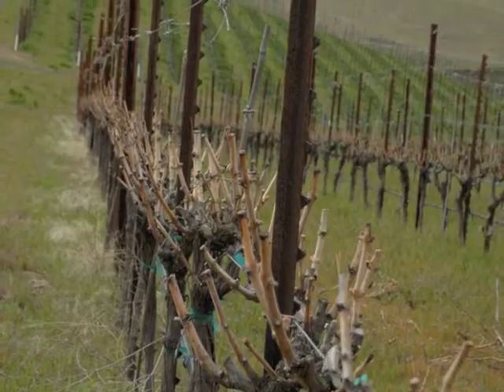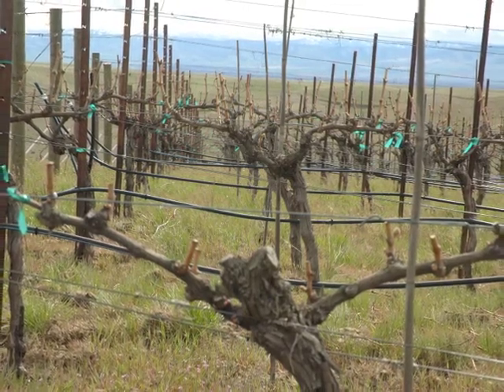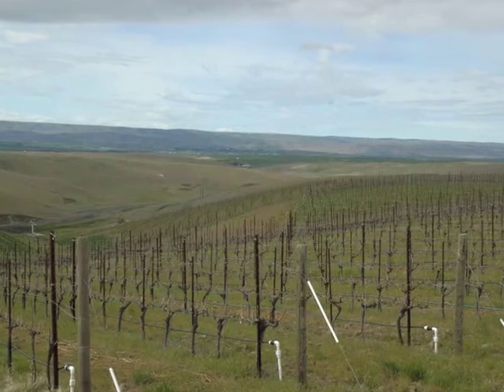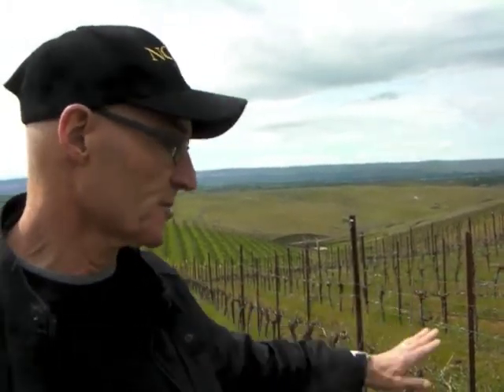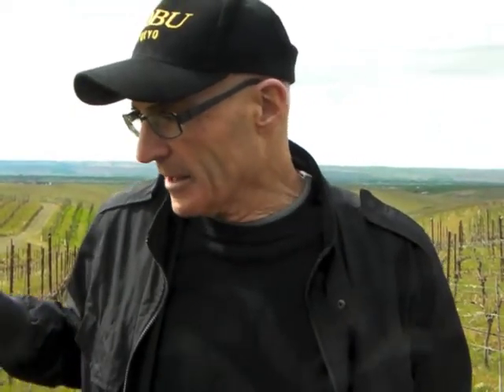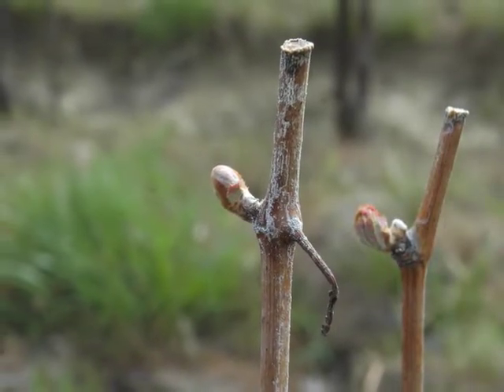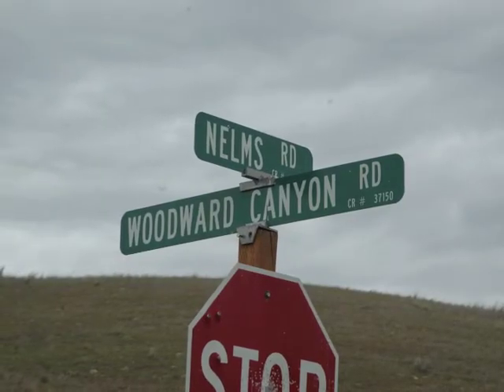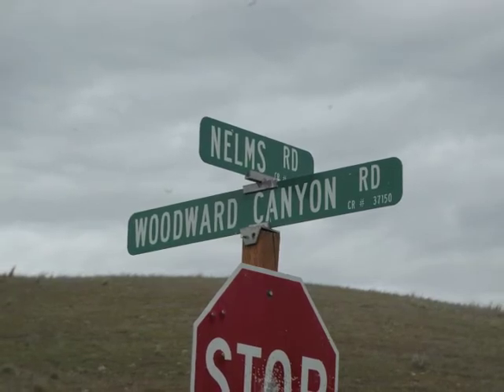Rick Small of Woodward Canyon Winery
Rick Small launched Woodward Canyon Winery in 1981, a few years after he planted his estate vineyard in the northwest corner of what would become the Walla Walla Valley American Viticulture Area. In this interview, we meet with Rick at his estate vineyard to talk about the history of his winery and vineyard, his winemaker and the health of his vines. And we find out how he named his second label, Nelms Road.